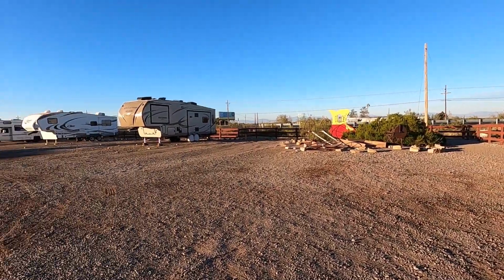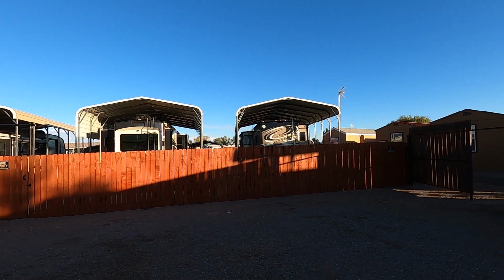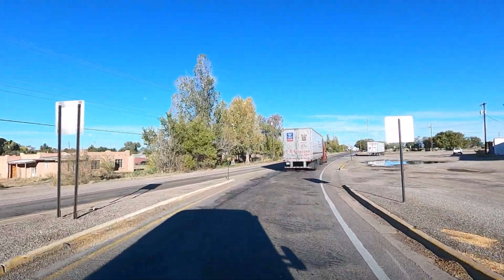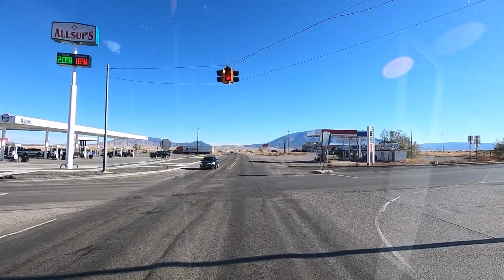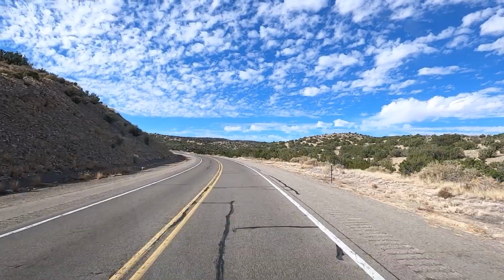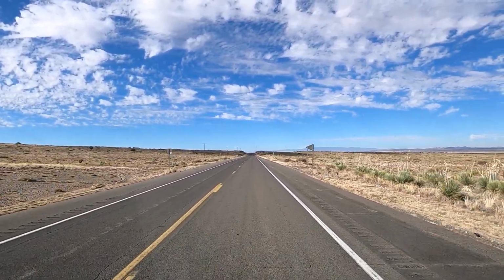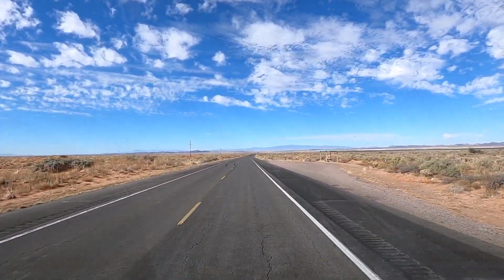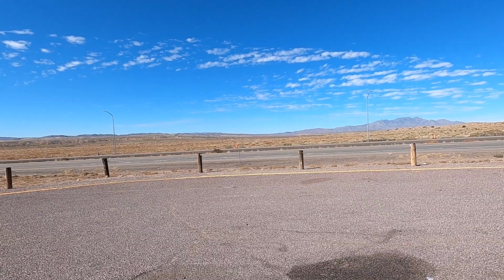Day 24 Fall Trip Alamogordo New Mexico to Holbrook Arizona Part 1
500 miles of driving.